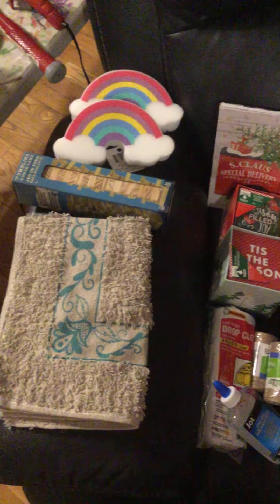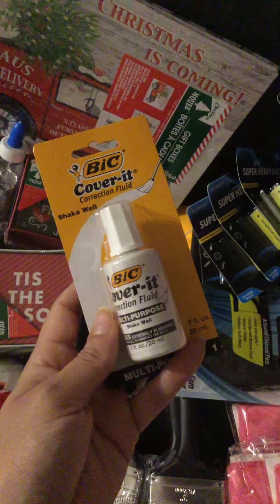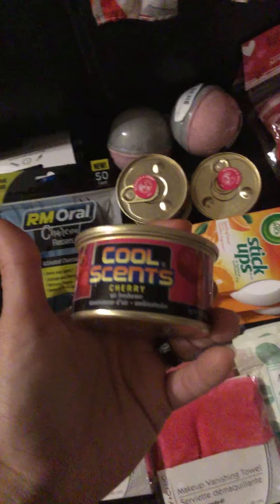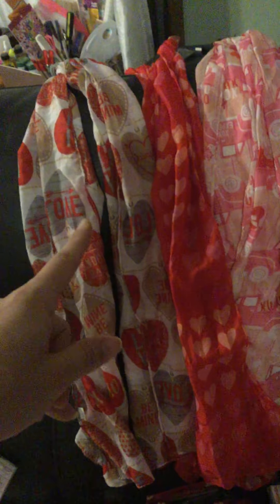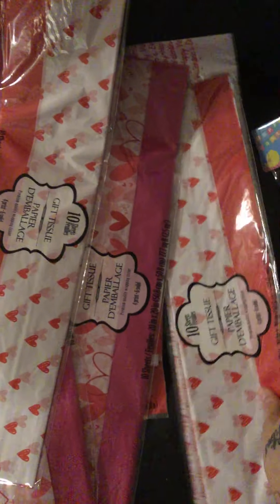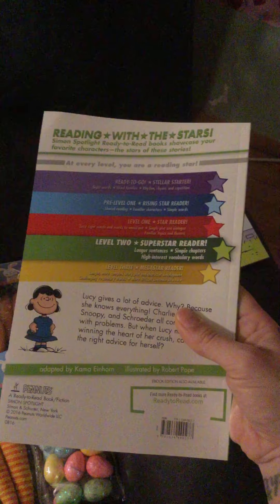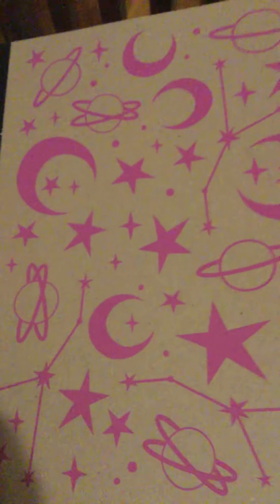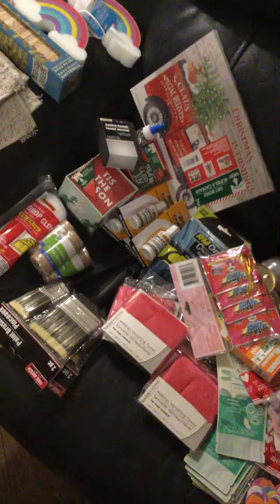Today’s DT Haul